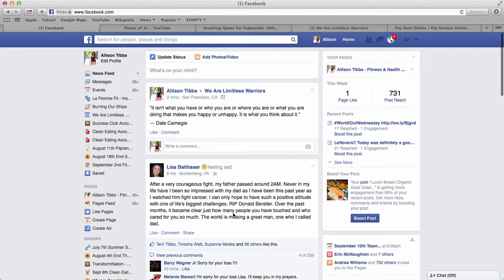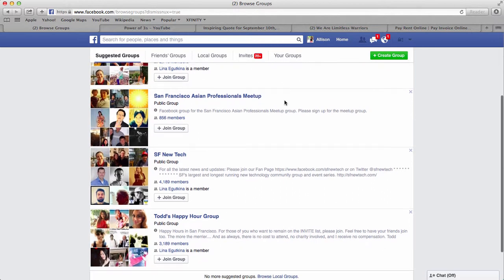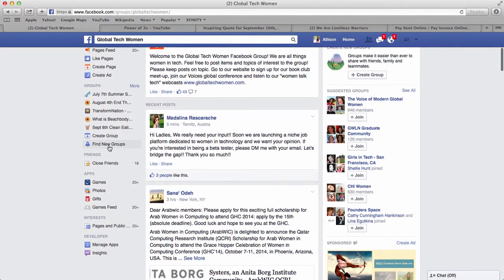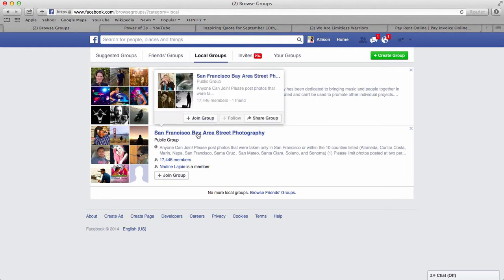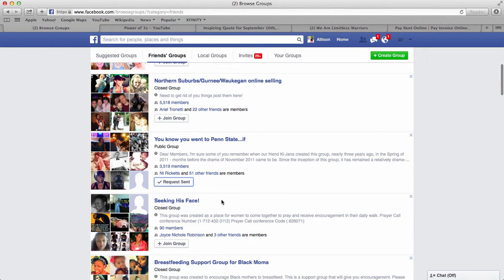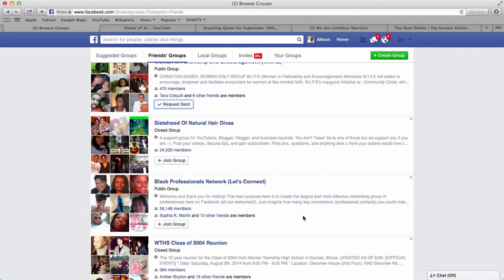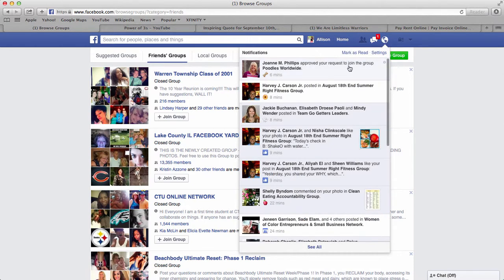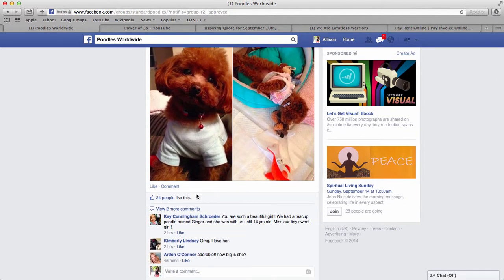How To Expand Your Network Using Facebook Groups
One of the most important aspects of growing your Network Marketing business is by growing your network! Here is how I expand my network using Facebook Groups.